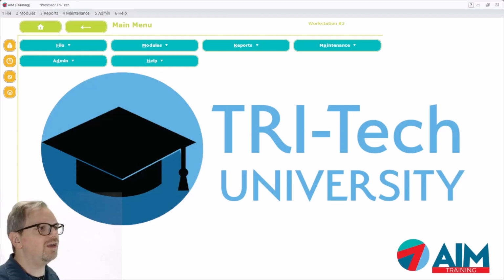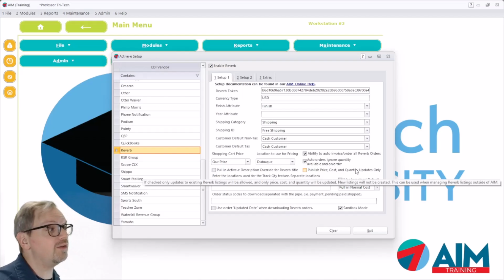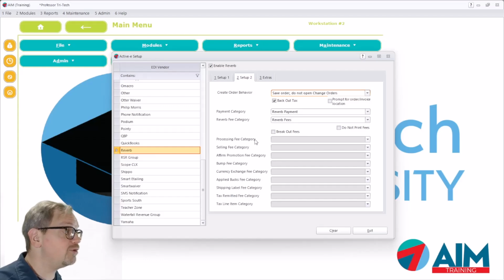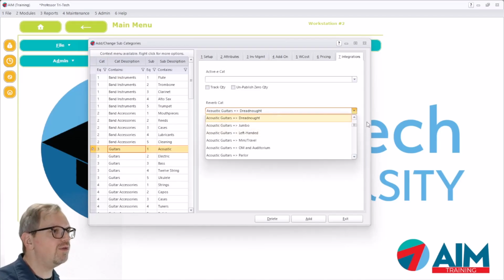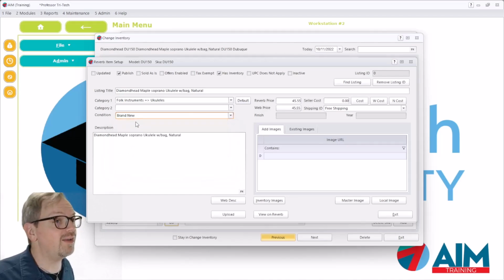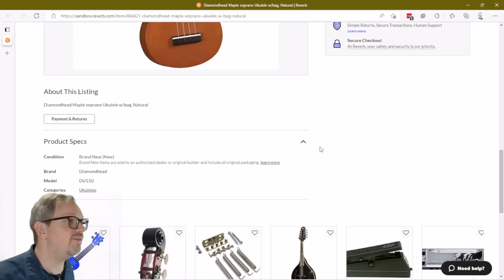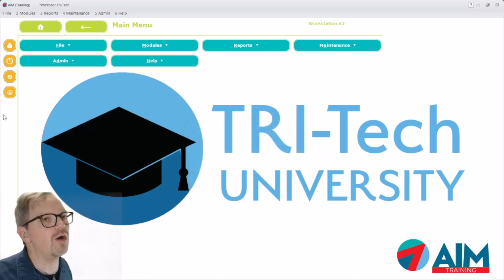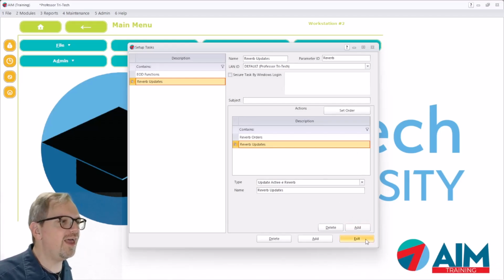Reverb Integration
v12 AIM has an available integration with the Reverb e-commerce site as part of Tri-Tech's Active-e suite of services. Learn how to set up your account connection, push and sync products, and download and process orders.